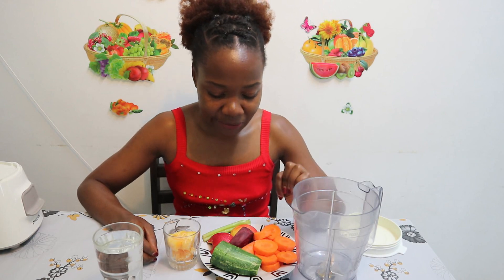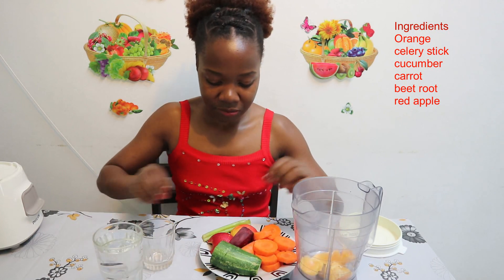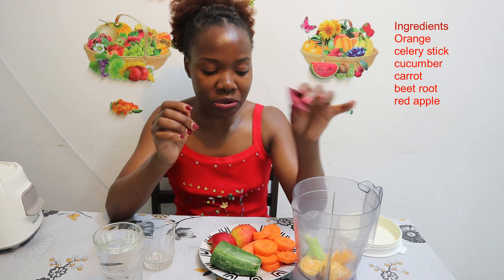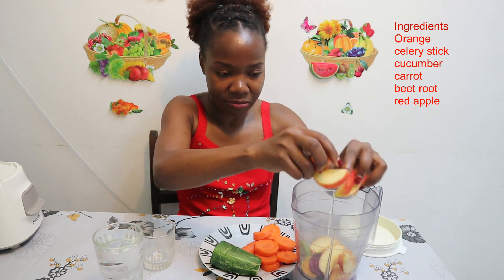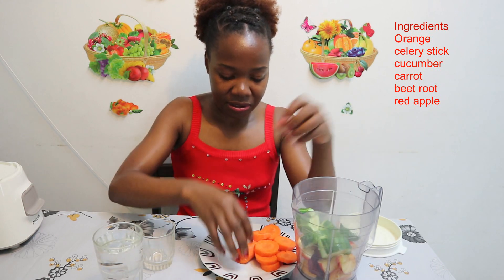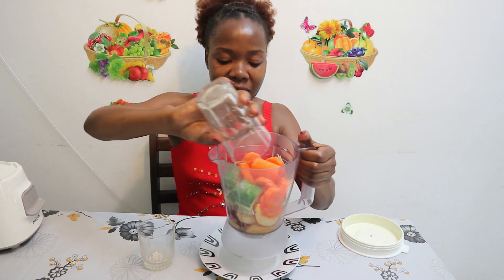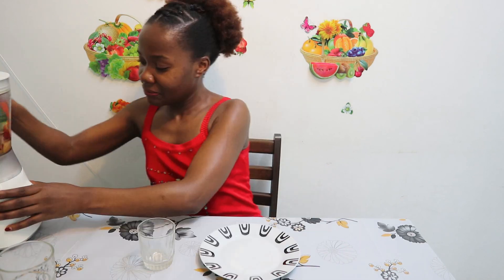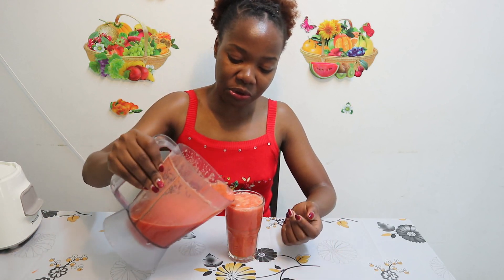Glowing Clear Skin Smoothie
Watch how i make my clear skin glowing smoothie loaded with all the vitamins you need for a beautiful glowing everyday skin.